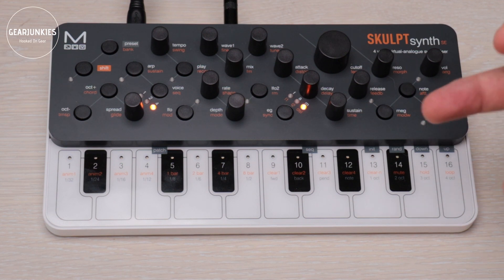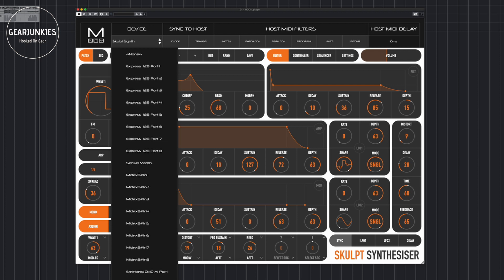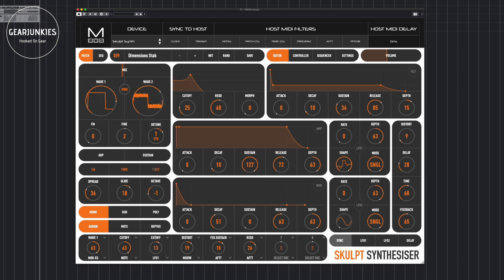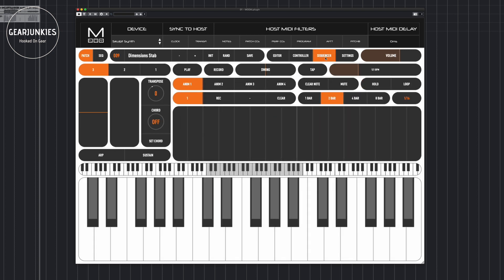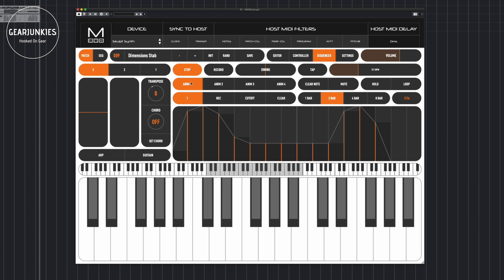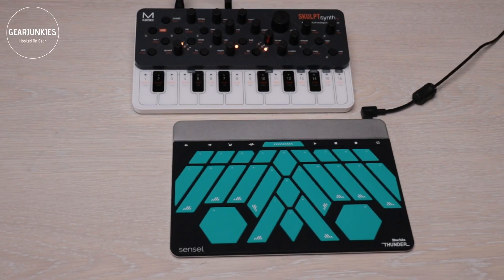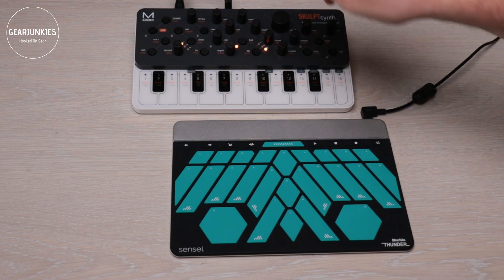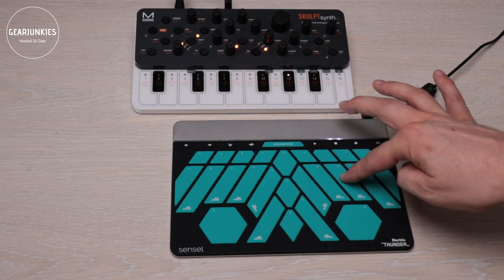Modal SKULPT synth SE in 10 minutes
In this video we're going to take a closer look at, and hear, Modal's digital synthesizer, the SKULPTsynth SE!

Do you like our videos? Then treat us to a cup of coffee. It keeps us going!

Inhoudsopgave voorbeeld
00:00 - Intro
00:10- Gearjunkies leader
00:15 - overview
00-52 - closer look
02:18 - Waveforms
03:14 - Filter
04:20 - Envelopes
04:43 - Modulation
05:06 - Sequencer and arpeggiator
05:58 - Effects
06:15 - Modal app
08:06 - MIDI and MPE
09:10 - Conclusion
09:37 - Outro